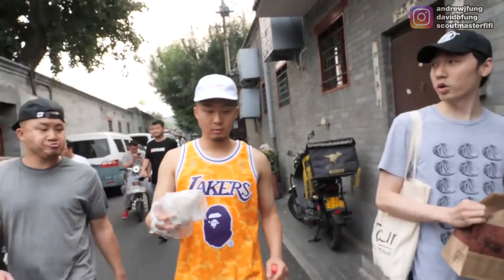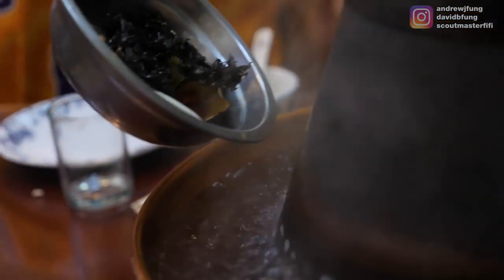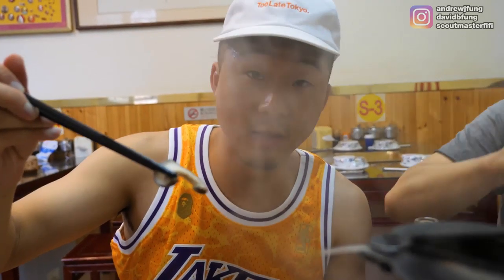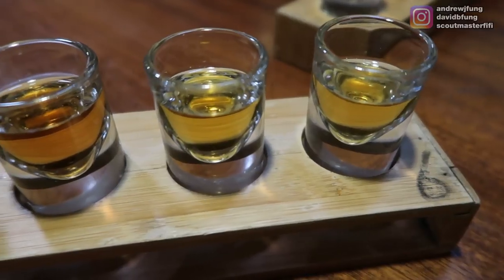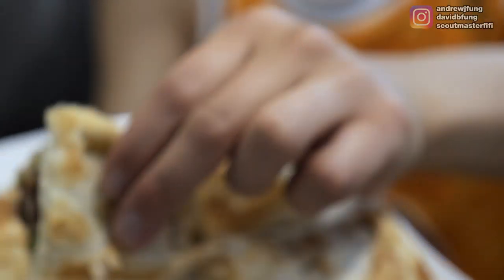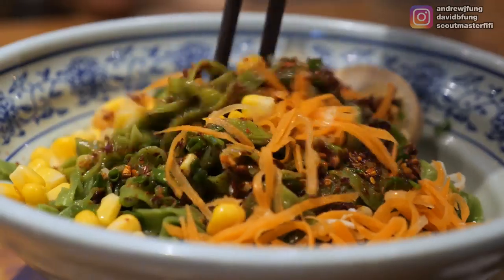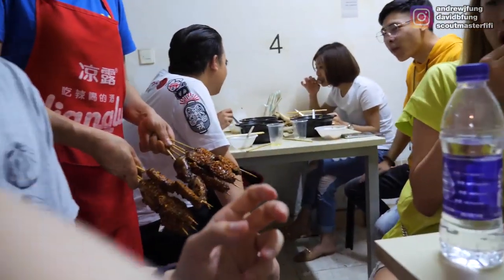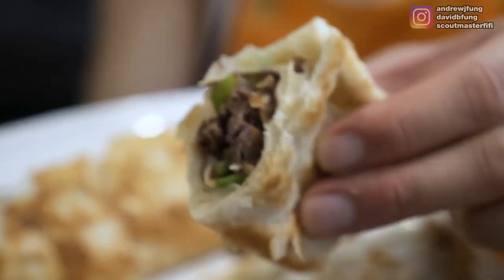CRAZY SECRET STREET FOOD TOUR IN CHINA.....WE EAT WHAT?! // Fung Bros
Would you eat donkey meat?

CAMERA //
EDITOR //